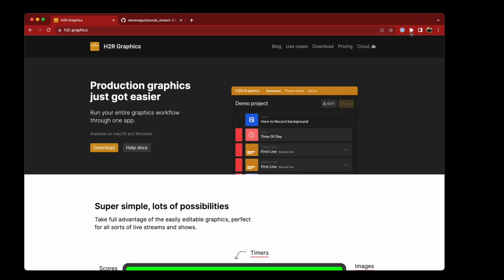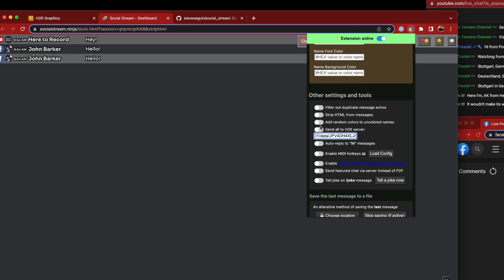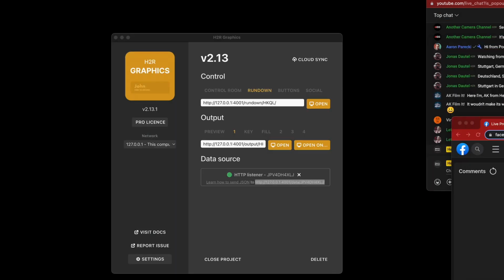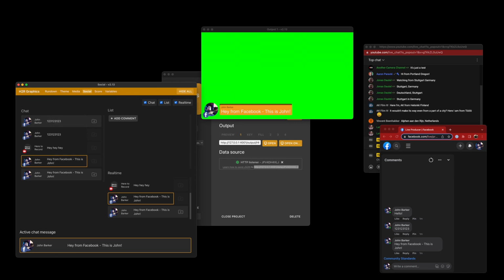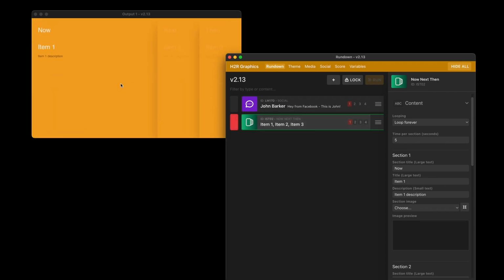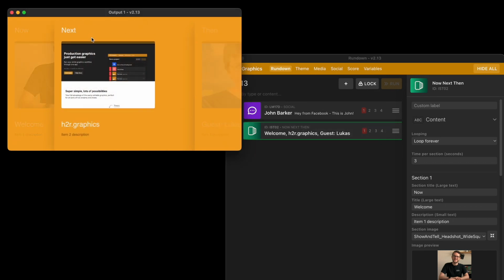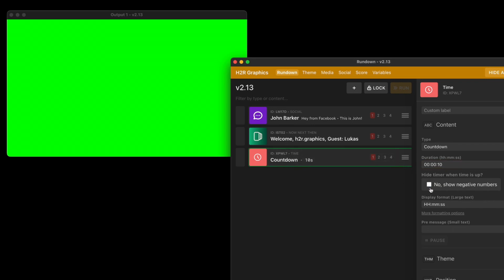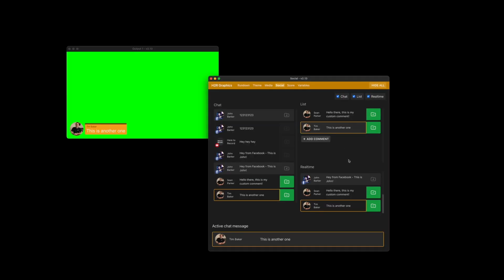Social from anywhere, `Now next then` graphic and more! // H2R Graphics v2.13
As always, we've packed a few nice feature and fixes into this release.

00:00 - Social Stream
04:40 - Now next then
06:41 - Negative countdown
07:30 - Custom social comments